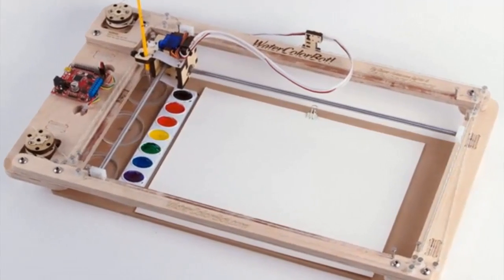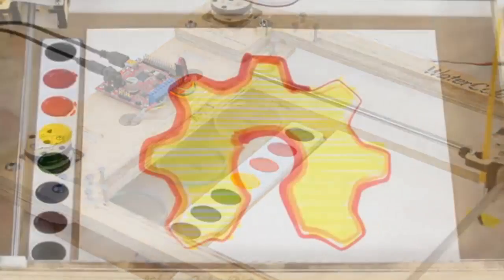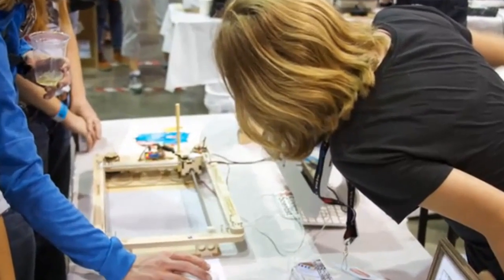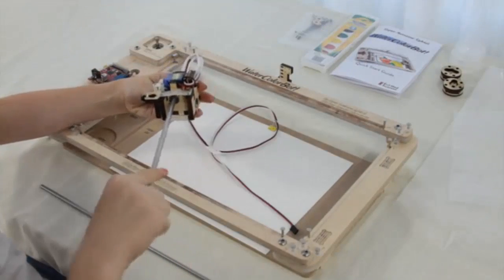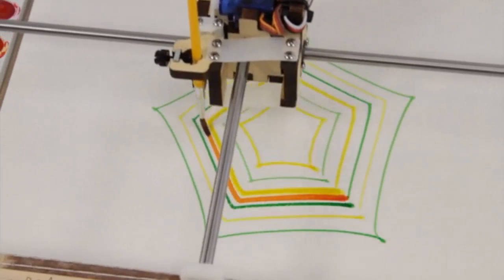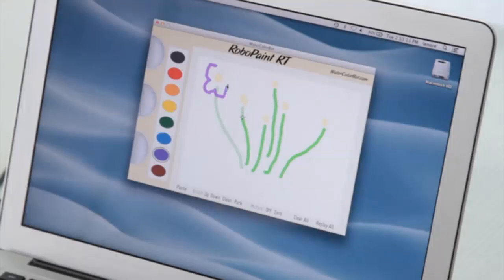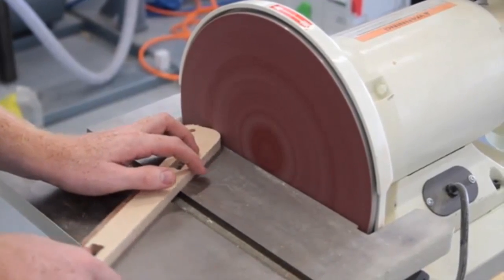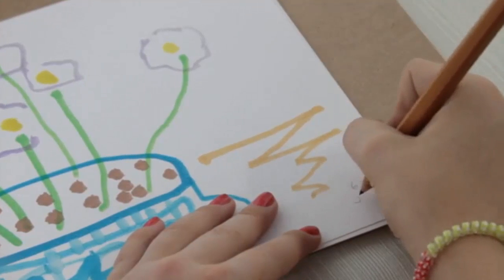WaterColorBot.p1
Super Awesome Sylvia's WaterColorBot
by Evil Mad Scientist Laboratories